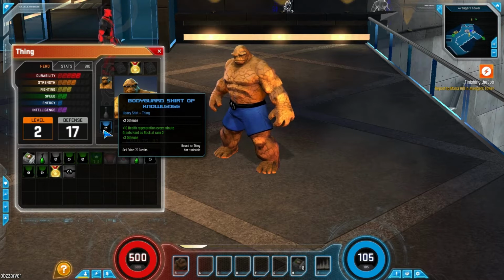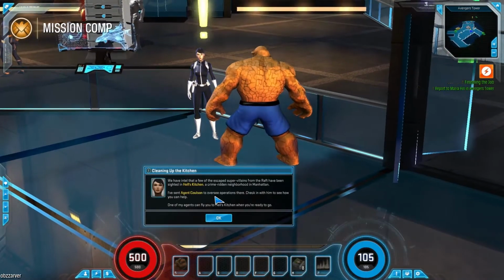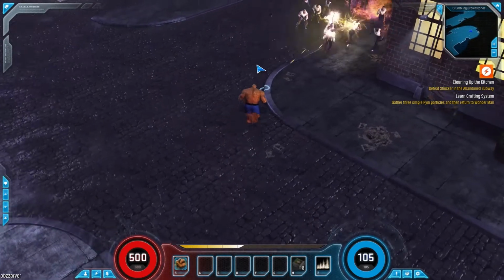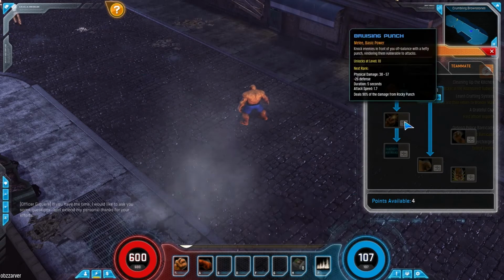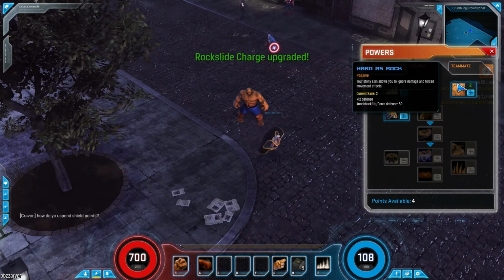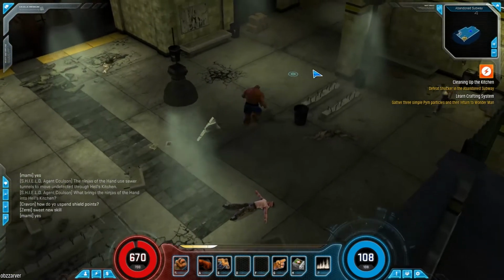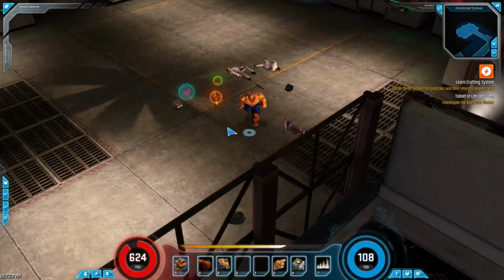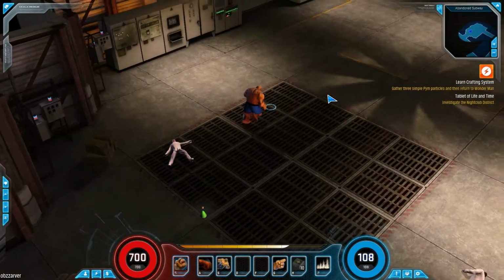Marvel Heroes beta - First impressions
Marvel Heroes is a FREE-TO-PLAY action-packed massively multiplayer online game created by David Brevik, the visionary behind Diablo and Diablo 2. Set in the iconic Marvel Universe, Marvel Heroes combines the core game-play style of Action RPGs and MMOs with the expansive library of heroes from the Marvel Universe. In the game, players can collect and play as their favorite Marvel Superheroes (including Iron Man, Thor, Wolverine, Hulk, Spider Man, Captain America and many others). Team up with friends and try to stop Doctor Doom from devastating the world with the power of the Cosmic Cube in a story written by Marvel comic super-scribe Brian Michael Bendis.
(their official pitch above)

Also, be sure to check out the many other games we test on this channel, primarily MMO's, and creative, sandbox, simulation, builder games.

And The Obzzarvatory a +1 and add to circles on Google+

If your rich beyond belief, and enjoy my videos, I very much appreciate some support to cover fees for beta access, licenses and other tools of the trade :)

- ERH 47541
- NoiseCollector 43029
- StephenSaldanha 166515